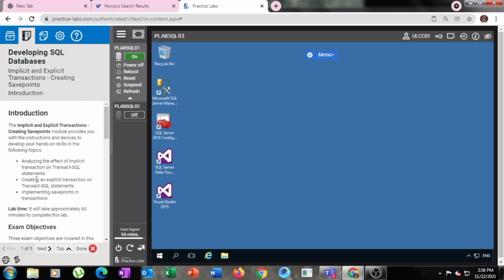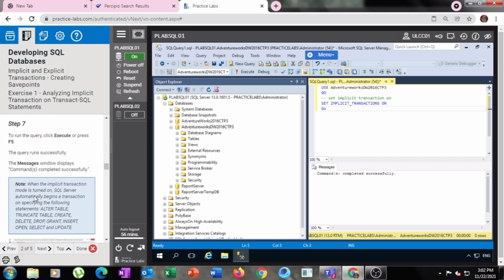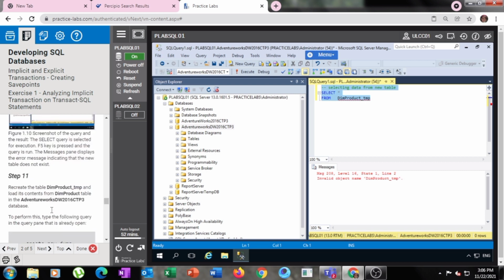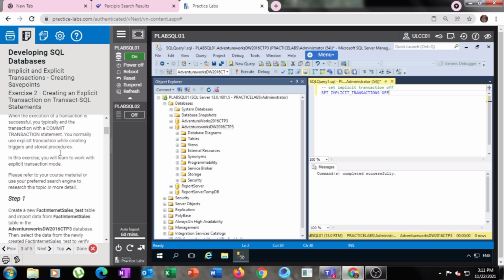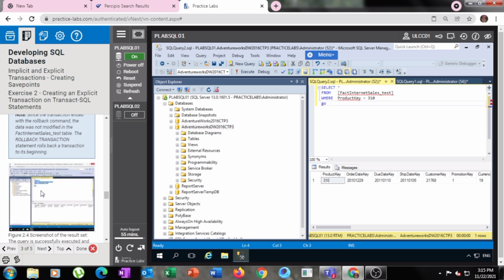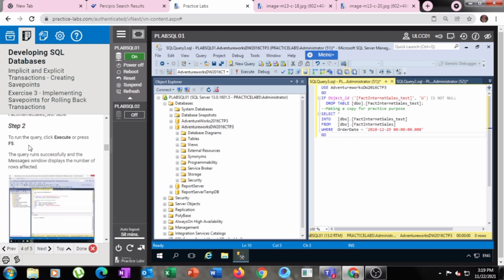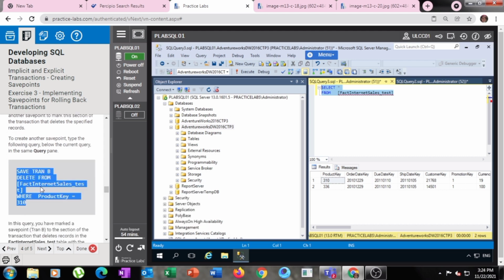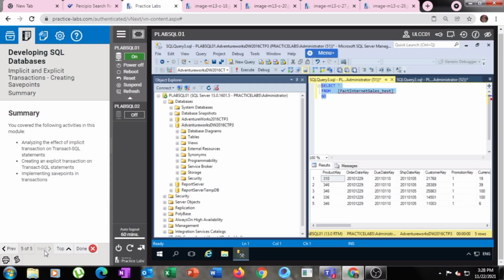Mid exam 4. Implicit and Explicit Transactions - Creating Savepoints